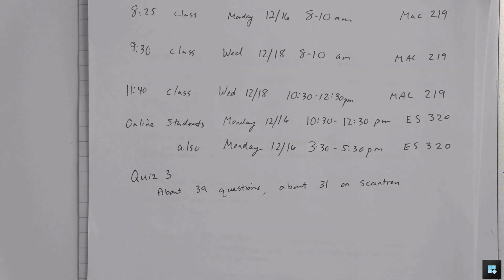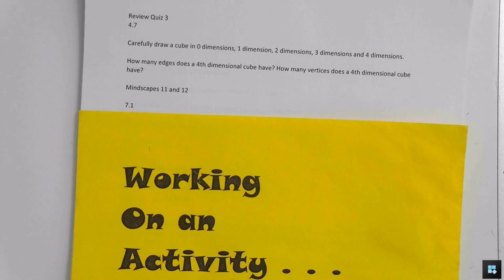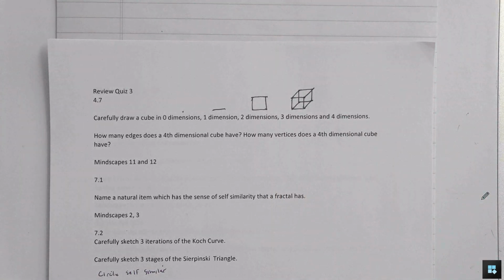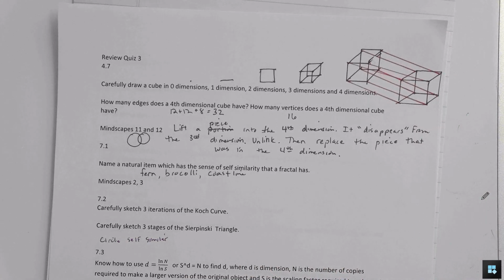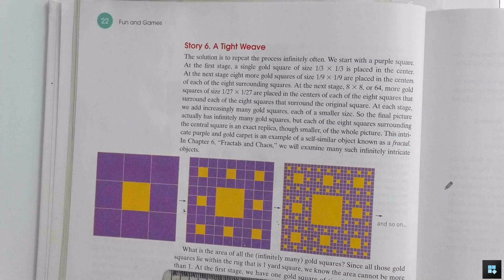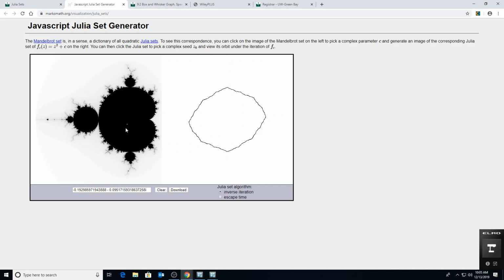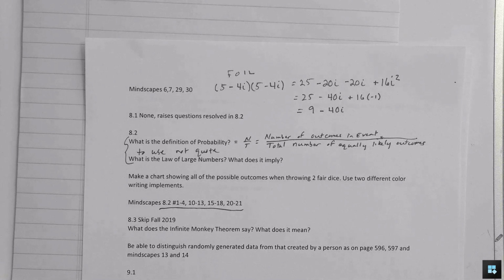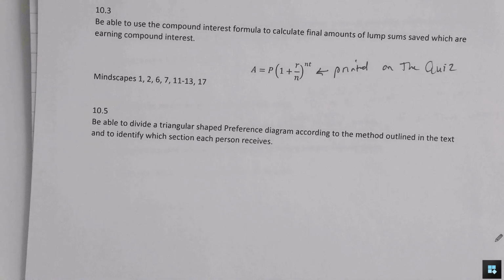The Heart of Mathematics: Lecture 40, Review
Math Appreciation, Review for Quiz 3